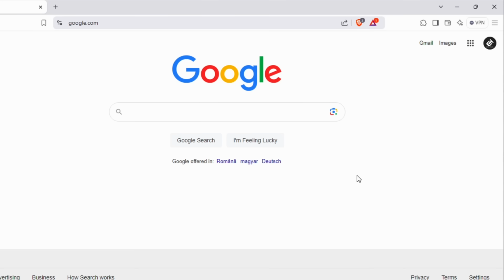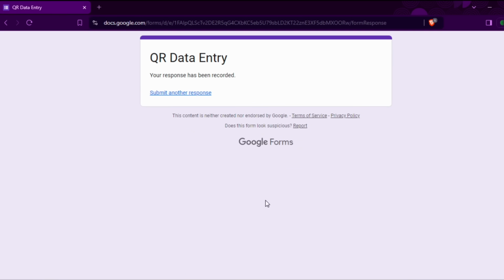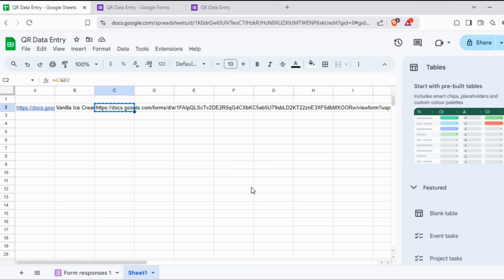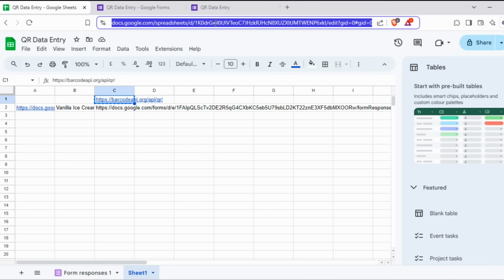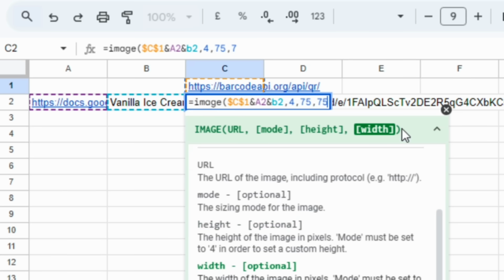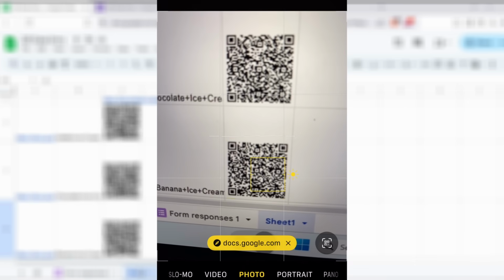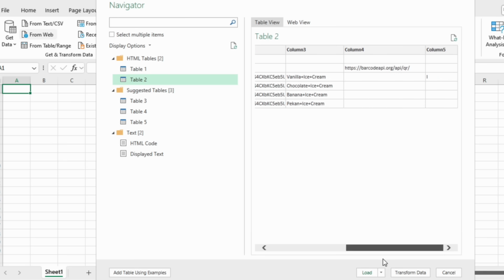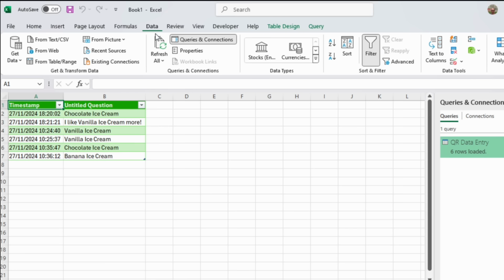QR Code to Excel Made EASY with This FREE Method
This tutorials will show you an amazing method of scanning data from a QR Code to an Excel spreadsheet with just using your phone's camera. You don't need any third-party apps, add-ins or VBA knowledge. All you need is Excel and a Google Account. Enjoy!

🕓TIMESTAMPS:
00:00 Intro
00:32 Creating the Google Form
02:03 Submitting any answer to google forms
02:59 Creating a pre-filled link with to Google Forms with custom answers
04:55 Automating data submission to Google Forms
06:18 Generating QR Codes containing the data for submission
11:17 Syncing the Google responses with the Excel Spreadsheet
15:34 Wrap-up